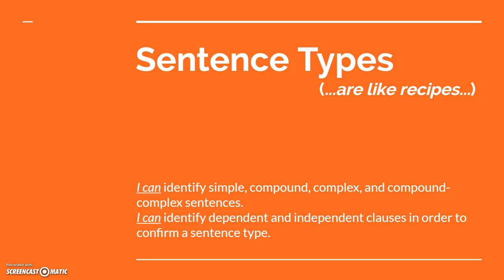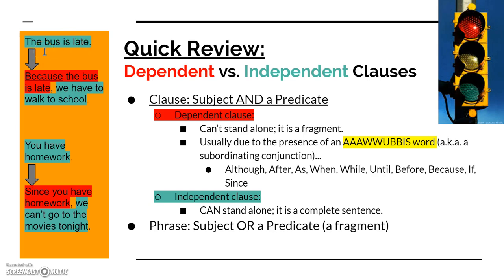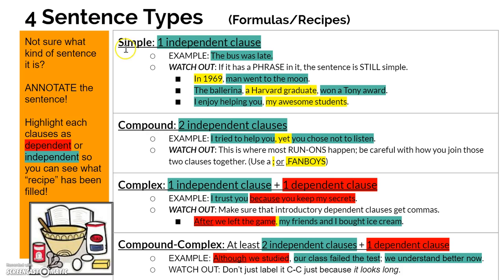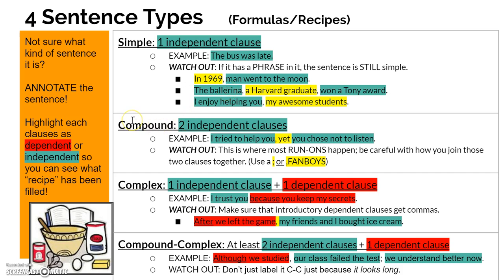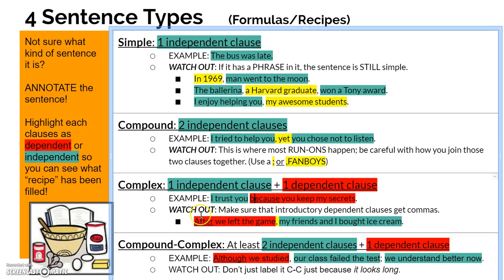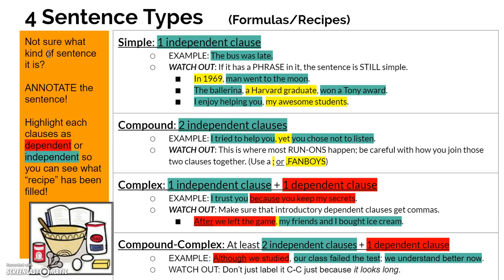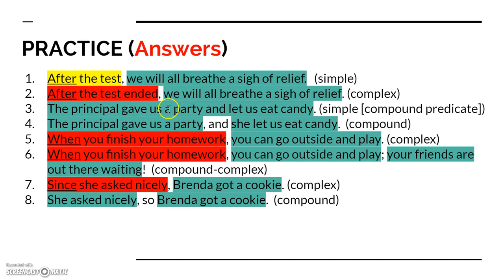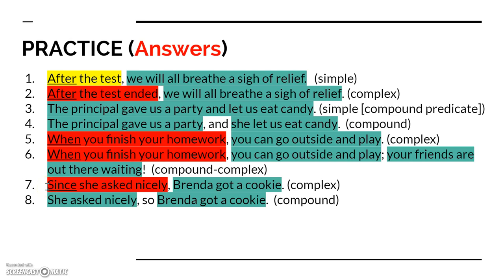Sentence Types Video #1: Crash Course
Get a quick crash course on the four sentence types: simple, compound, complex, and compound-complex.